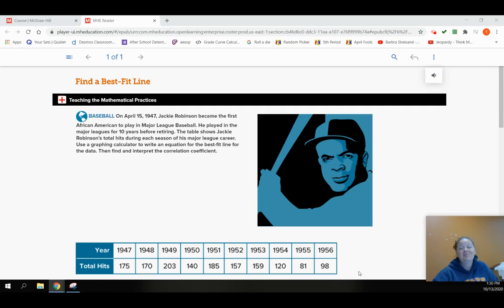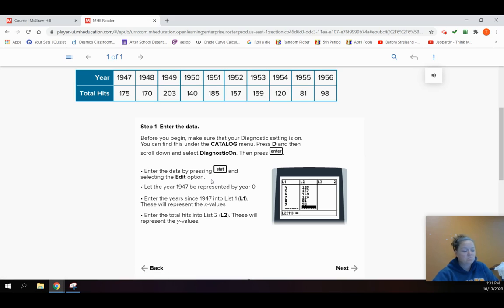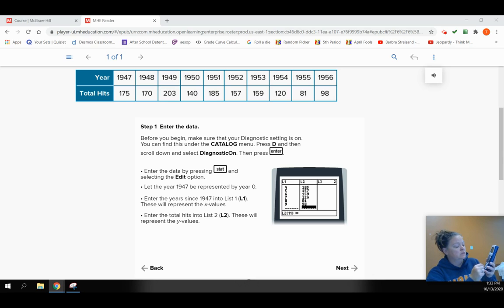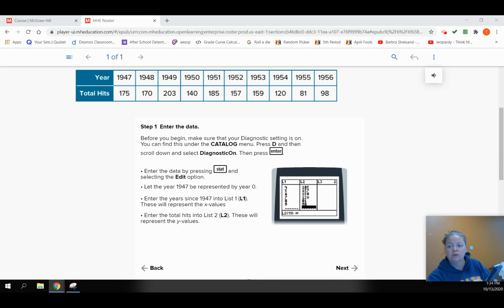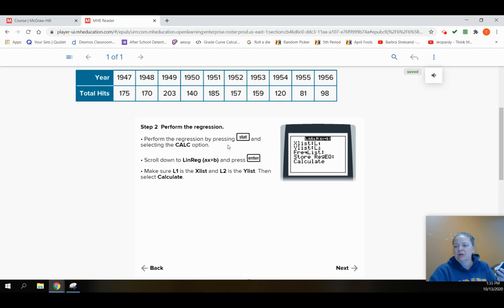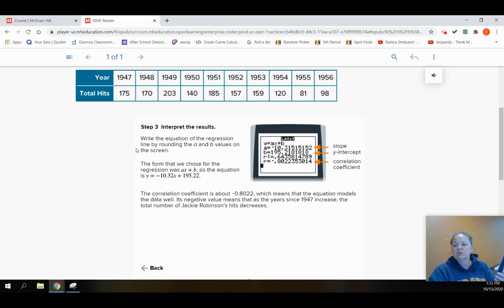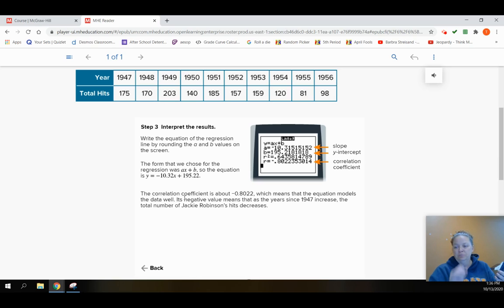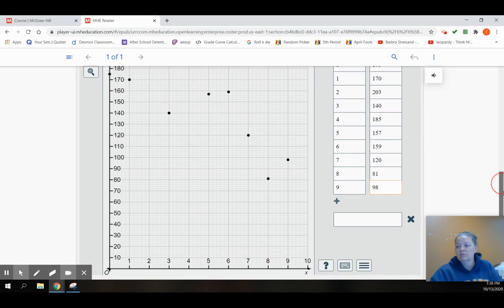Alg1 1 Best-Fit Line Ex 1